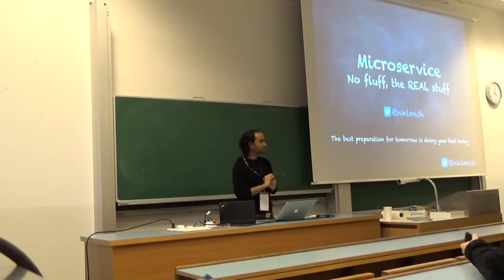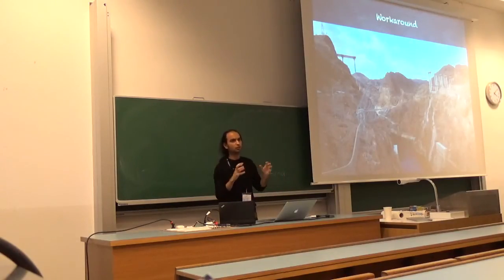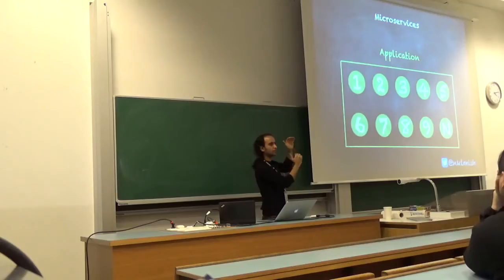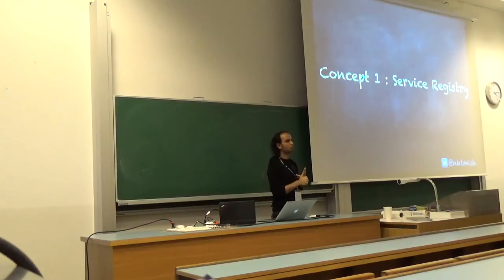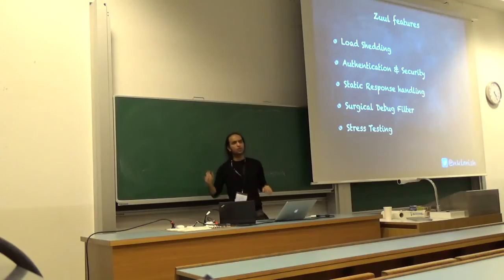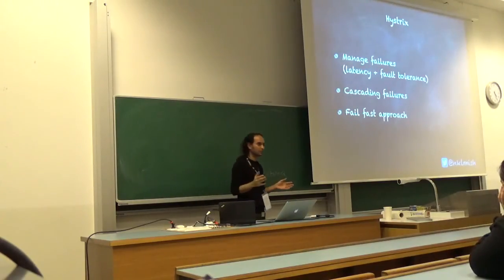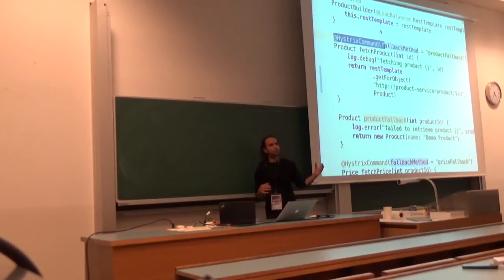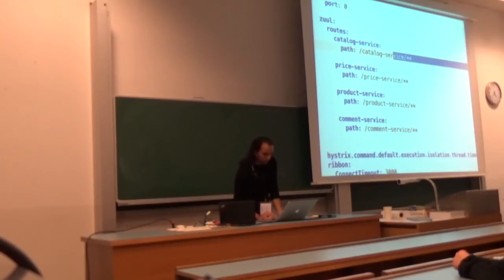DevFest Vienna 2015 - Microservice - no fluff the REAL stuff (nklmish)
Some developers tend to believe that big data and huge traffics are pre-requisites to harness and reap the benefits offered by microservices. However, there are many problems like polyglot persistence, faster continuous build cycle, shorter release plan, etc. that can be solved by applying microservice architecture even in smaller organizations. You don't have to be a software giant to leverage stability, effectiveness and flexibility provided by microservices. Microservice architecture has a lot to offer even for smaller organizations. In this talk, we will walk through the key concepts like service discovery & registry, circuit breaker, API gateway and edge service. Build a bunch of microservices demonstrating practical implementation of these patterns using open source components like Eureka, Zuul, Hystrix and powered by spring cloud. Lastly, we will deploy our microservices on a container based solution, i.e. Docker and demonstrate how to use docker-compose for defining and running micro services.